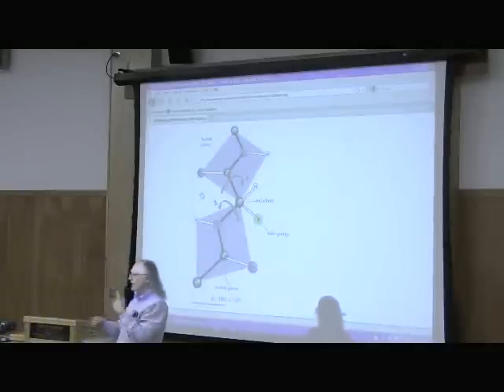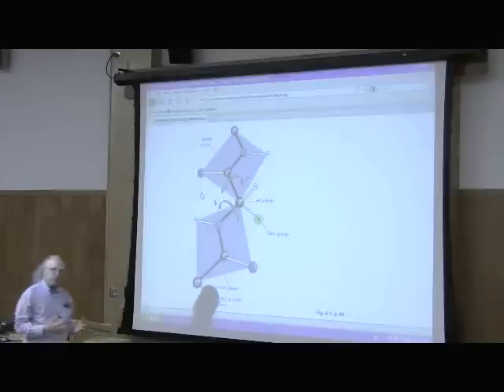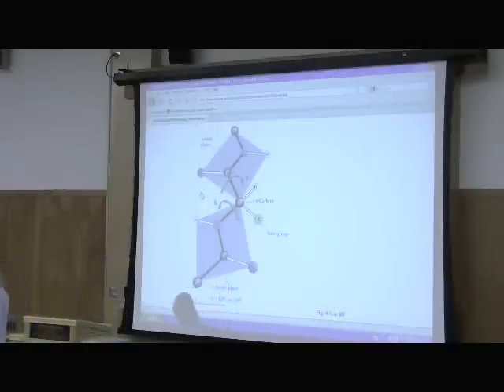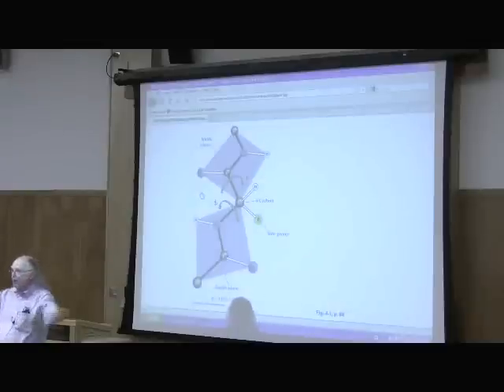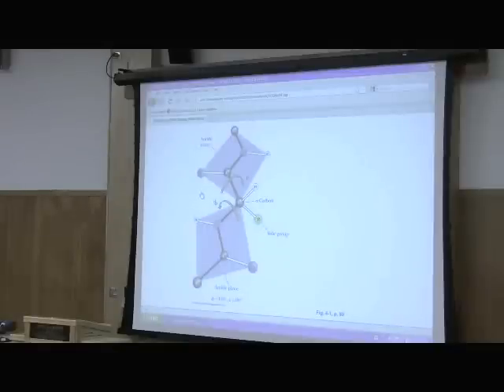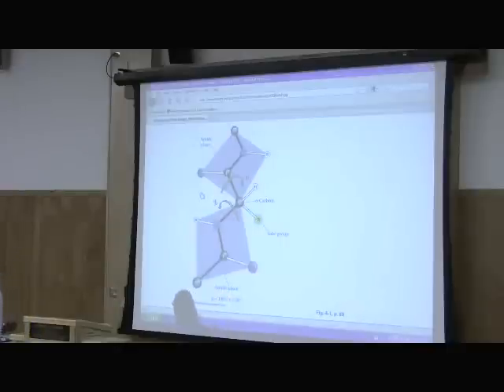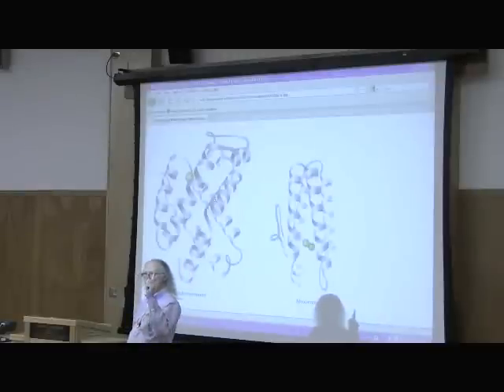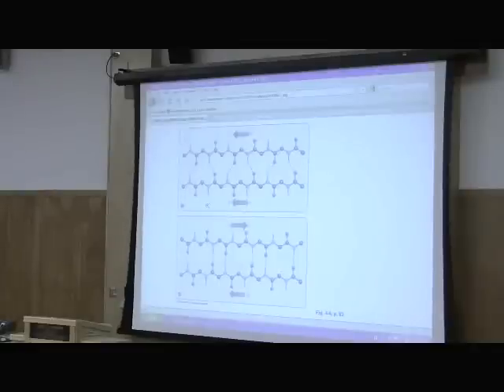Protein Structure and Function by Kevin Ahern, Part 3 of 8